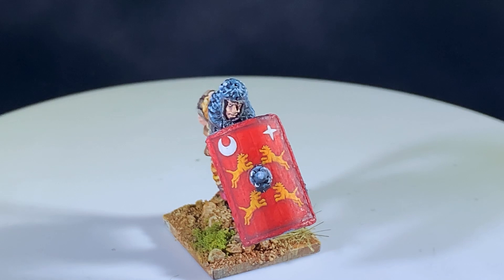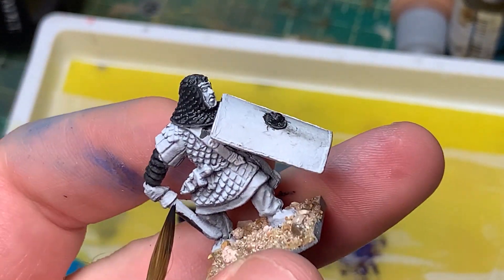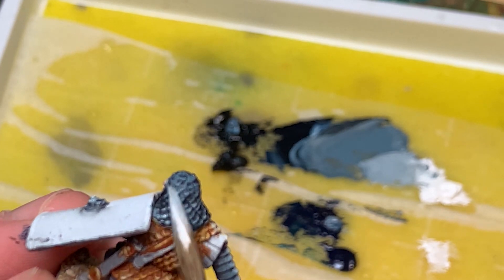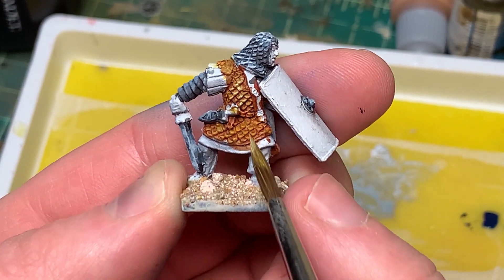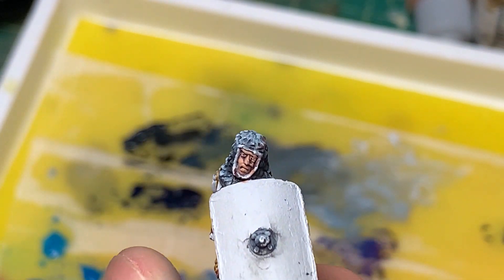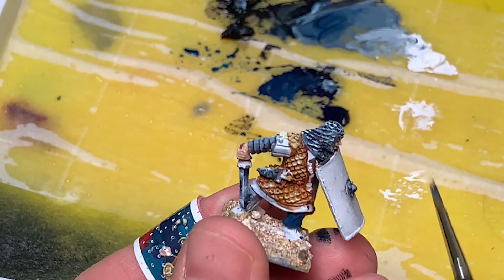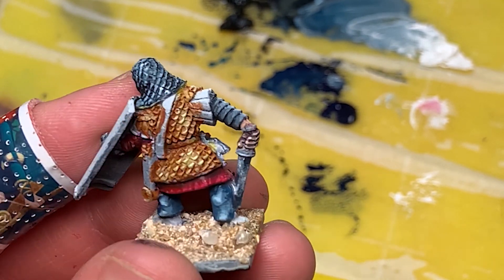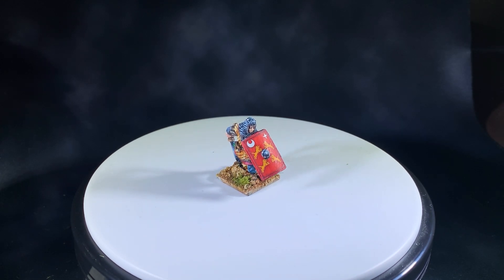Painting a Middle Imperial Roman by A&A Miniatures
In this video I am painting a 3rd Century Roman from A&A Miniatures.  Pretty awesome and underrated range in my opinion.  I'm painting this model in a quick and easy non metallic metal scheme.